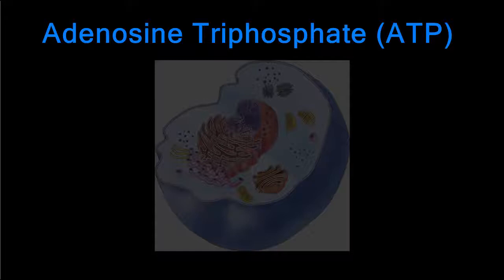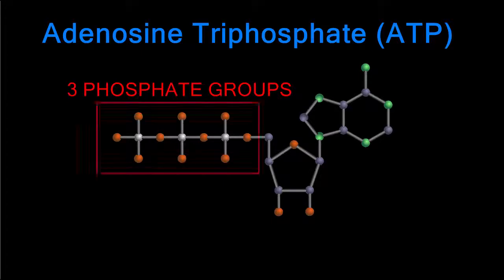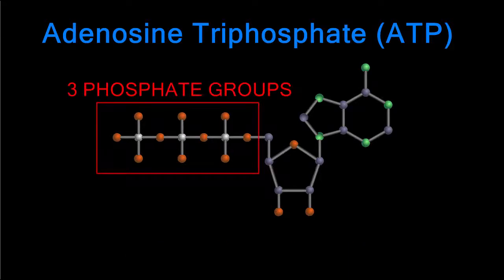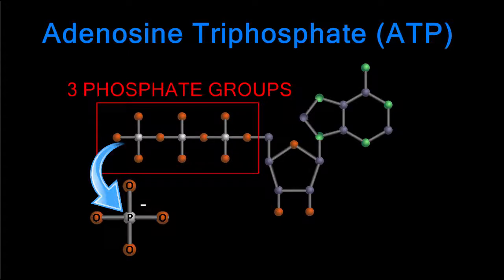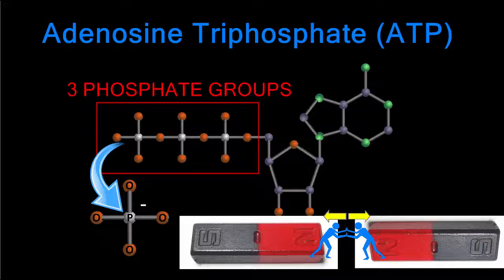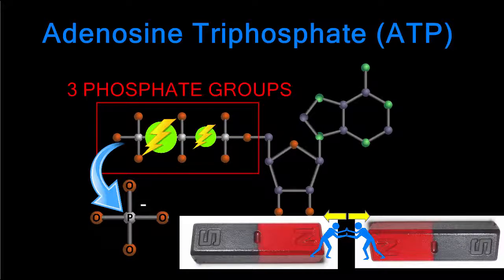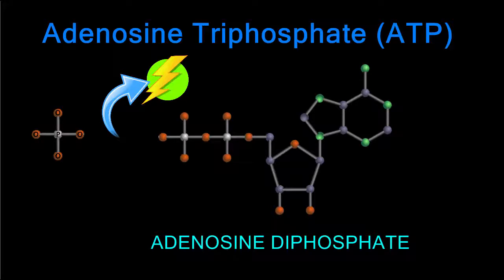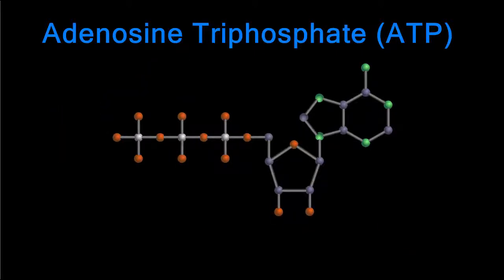Using ATP – The Making and Breaking of The City’s Energy Chips